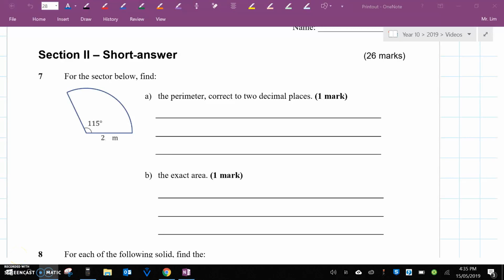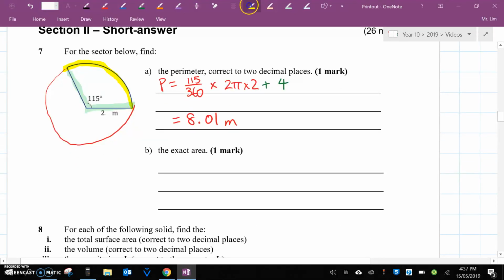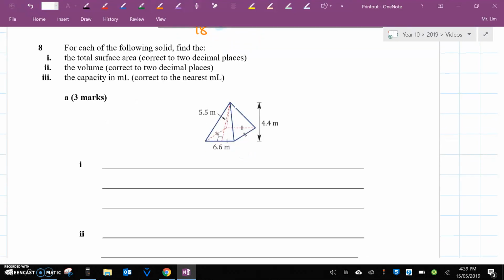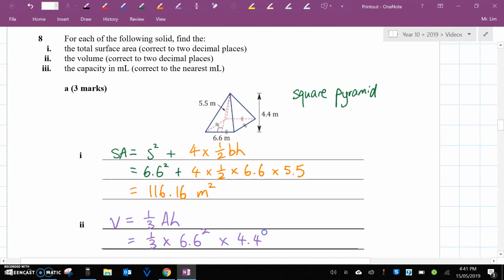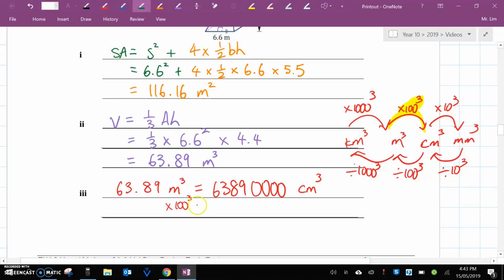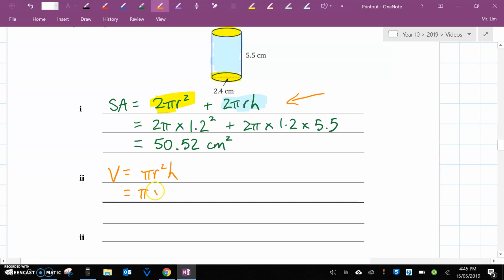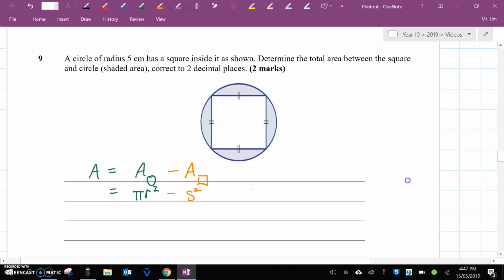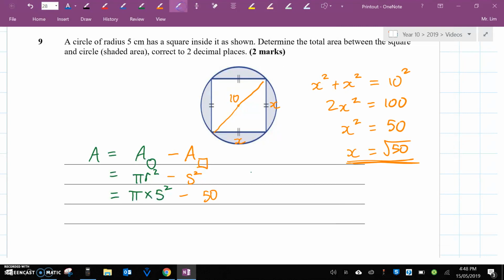Year 10 5.3 - Measurement topic test (Short answer part 1)